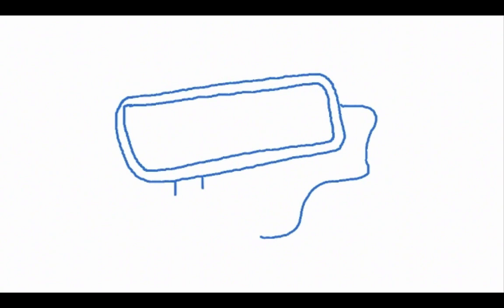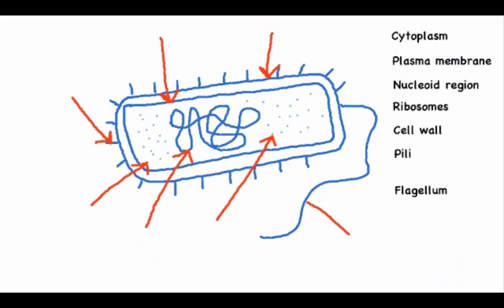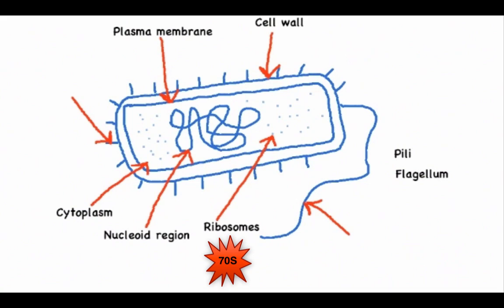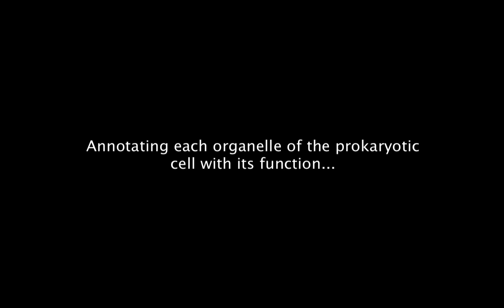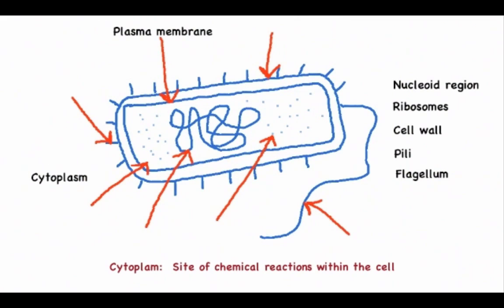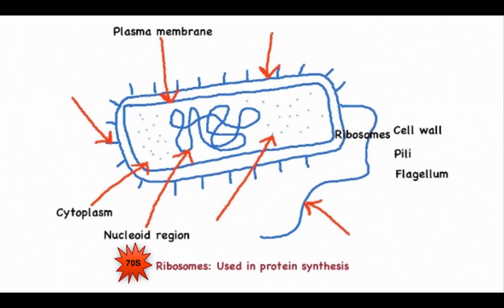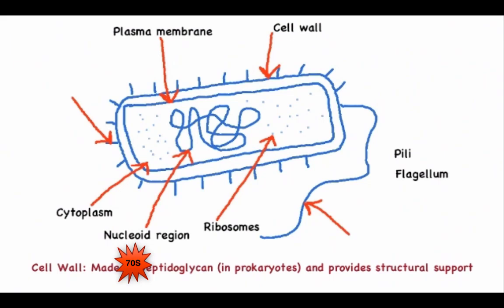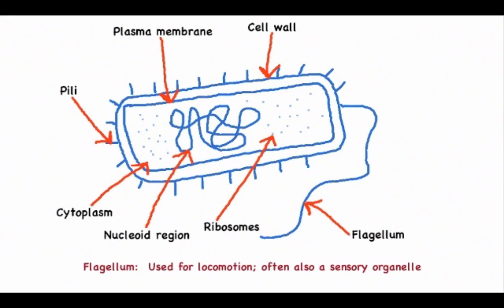1.2 Skill: Drawing prokaryotic cells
Drawing prokaryotic cells and annotating the functions of each of the organelles.